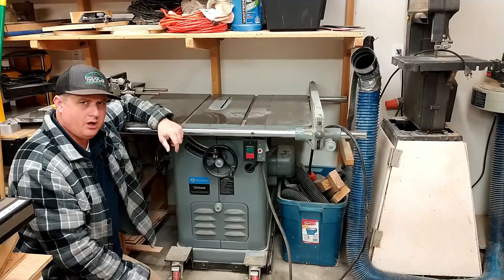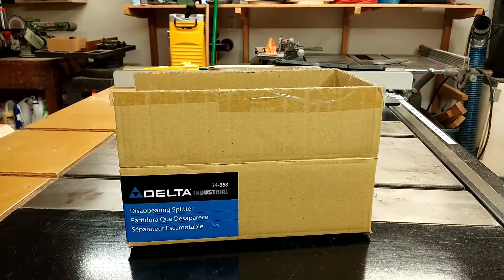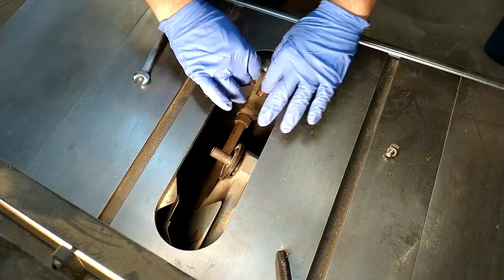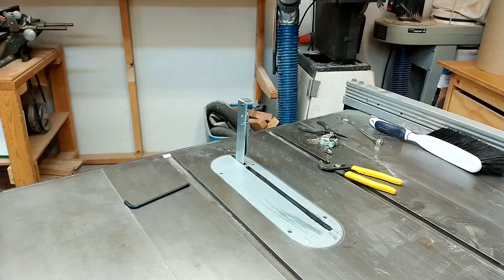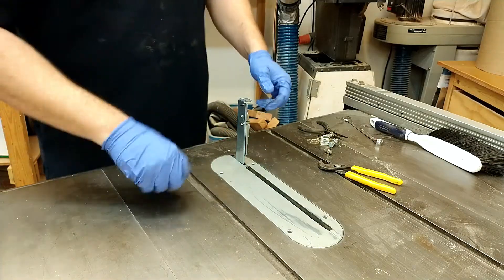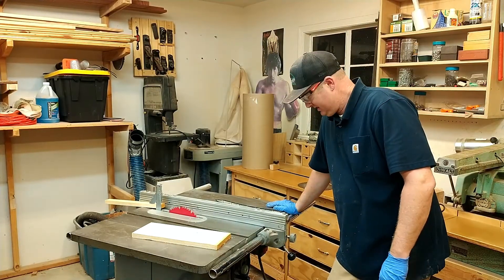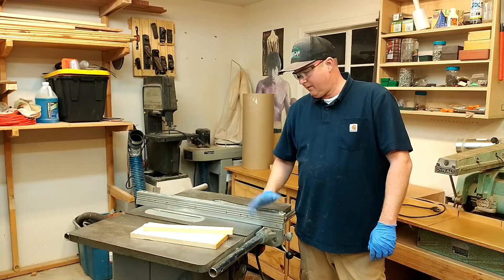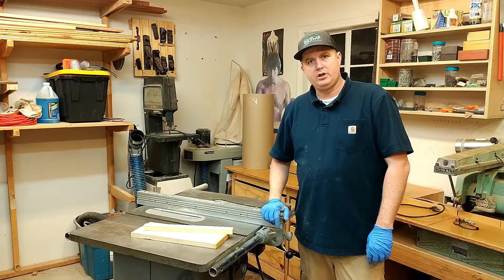Adjustable Splitter for Delta Unisaw // Add safety to your old saw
A Riving Knife is a very important safety feature on most table saws. It prevents wood from binding up on the blade, and potentially causing dangerous kick back.
  If you own an older model saw, a Riving Knife most likely not available. Older saws had built in splitters connected to the blade guard, but if you don't have the original guard it is very difficult to find one. There are other options for aftermarket splitters, most of them are stationary and fixed on a zero clearance insert preventing you from making rabbet cuts or dados.
  I own an older model Delta Unisaw,  and this is the best substitute for a Riving Knife out there for this specific saw. It is an Adjustable Splitter that can lower below your throat insert when you need to make rabbets or dados. It has anti kickback pawls on it for added safety. This bolts into your Unisaw using only 2 small bolts. The Delta Unisaw was unchanged for 50 years, so this Adjustable Splitter is compatible on most Unisaws.
  In this video I unbox, inspect, install, and test out this very important Safety Feature you need if you own a table saw. It isn't new technology, but it certainly does give some piece of mind while in the workshop. It's also very cool! Thanks for checking this video out!